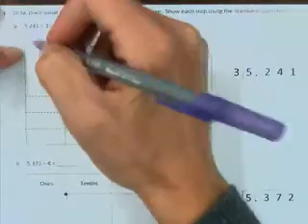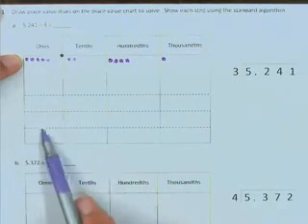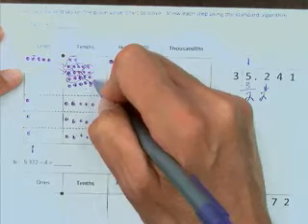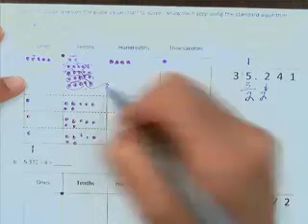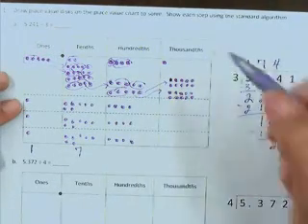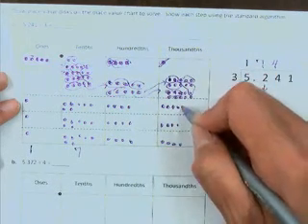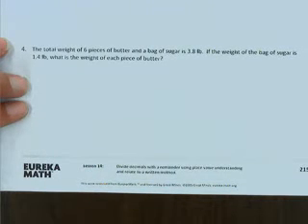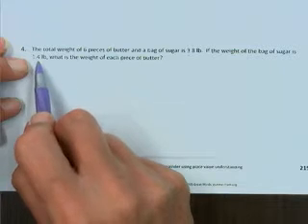5th Lesson 14, Module 1 x264